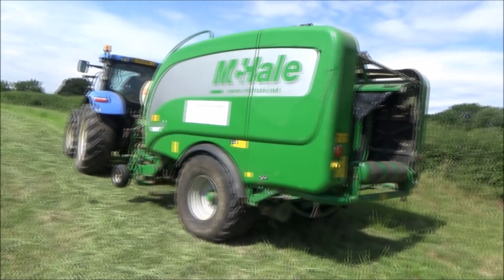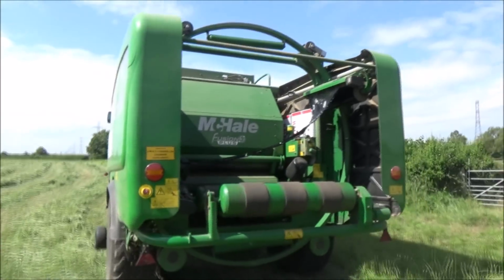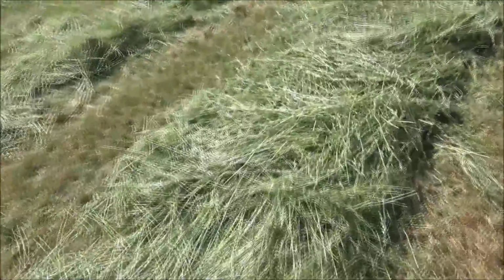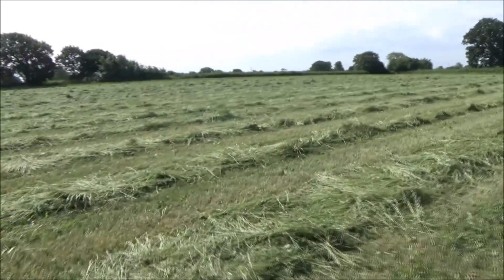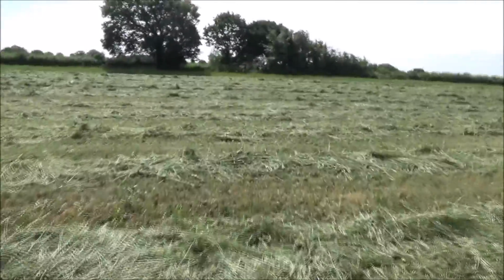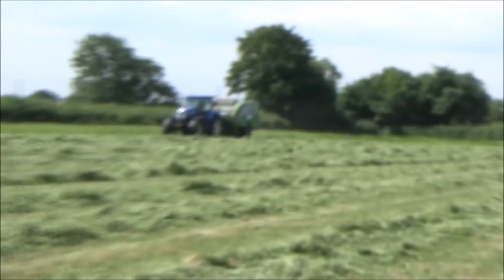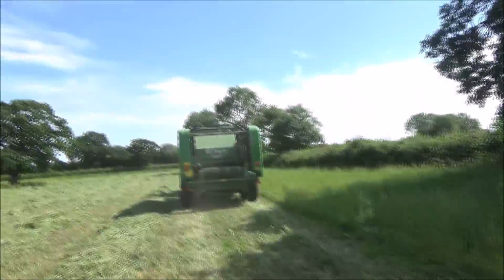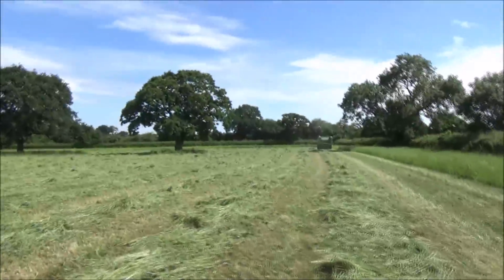2nd cut silage with McHale round baler